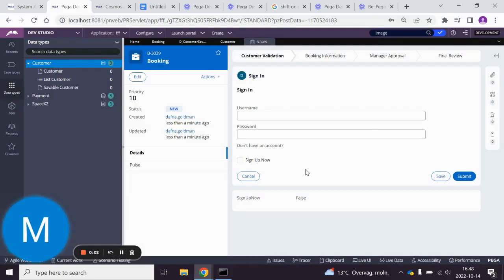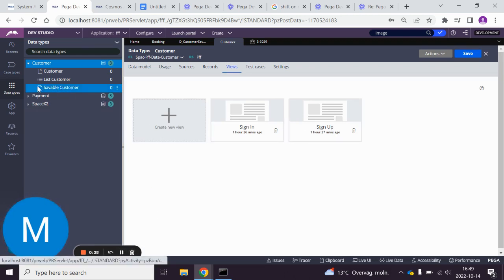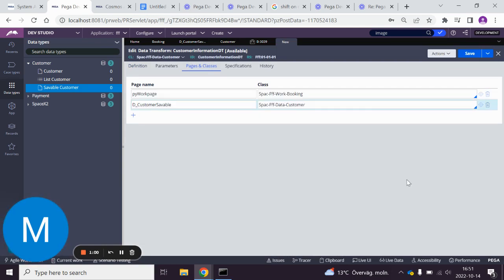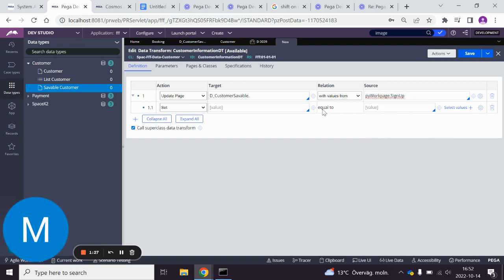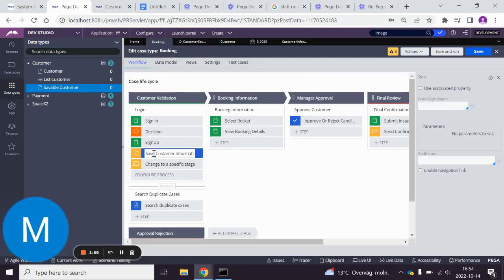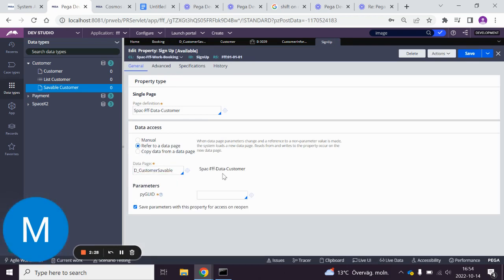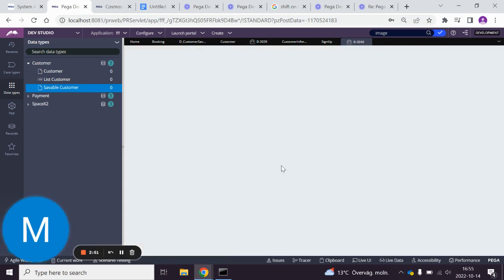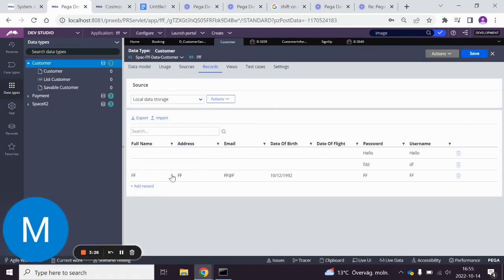Pega 8.7 - Save Data Page (Saving Customer Data into a Data Type)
How to save case information into your Data type in Pega.